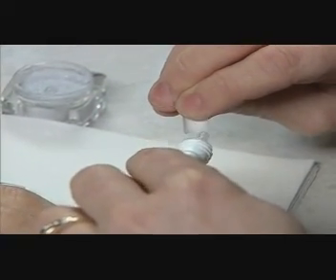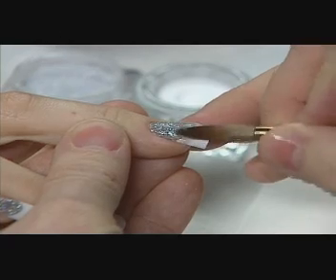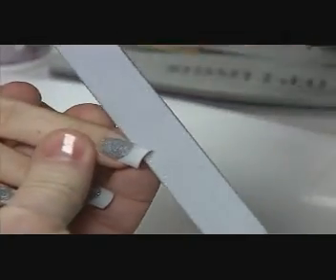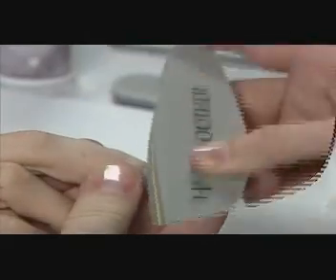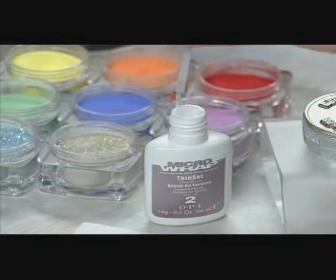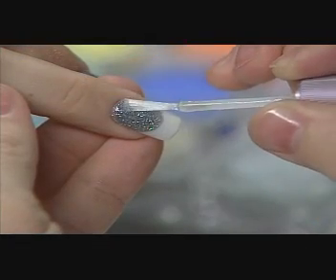OPI AbsoluteFX Nail Reconstruction - Distributed by Nazih Group مجموعة نزيه | Nazih Cosmetics